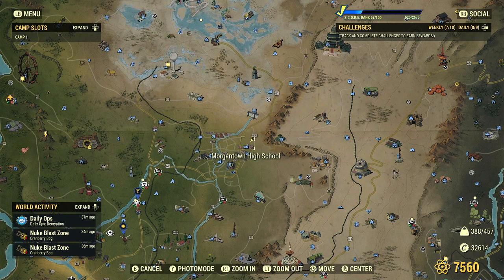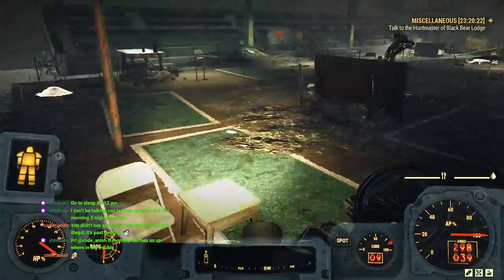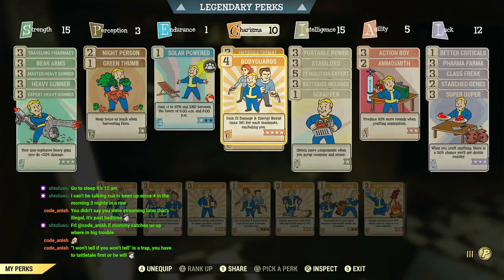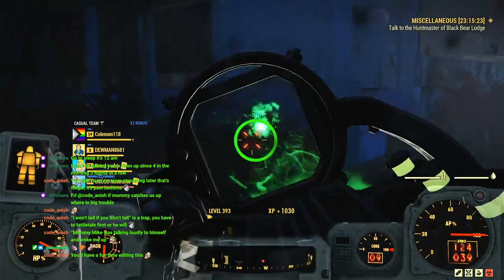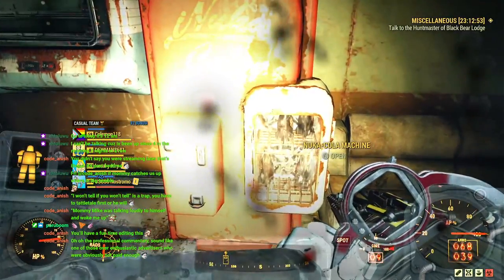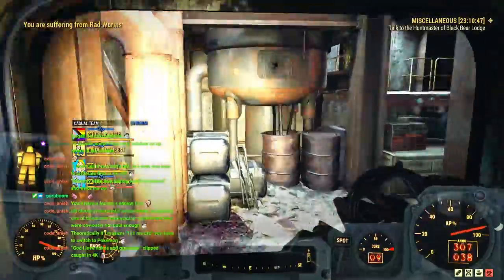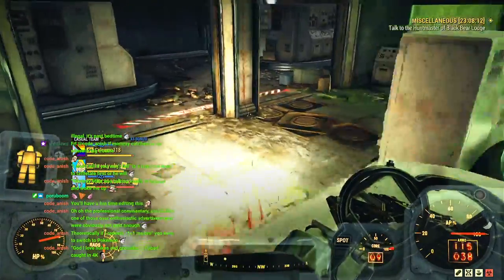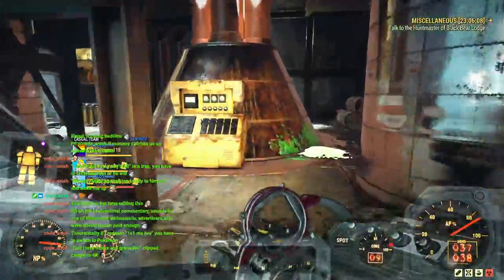Fallout 76 How to Farm Plastic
Today we cover two of the best ways to farm plastic in fallout 76.